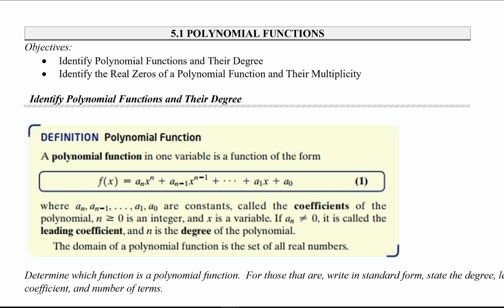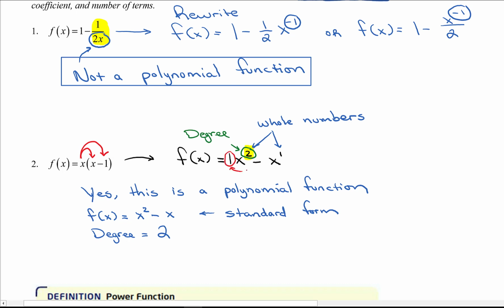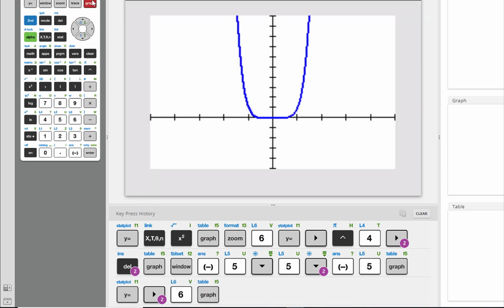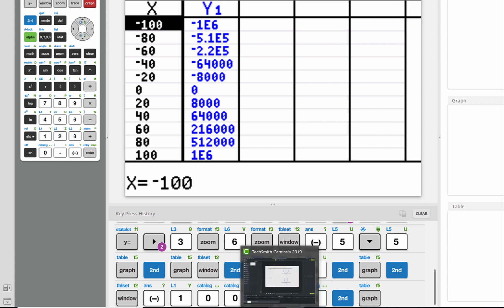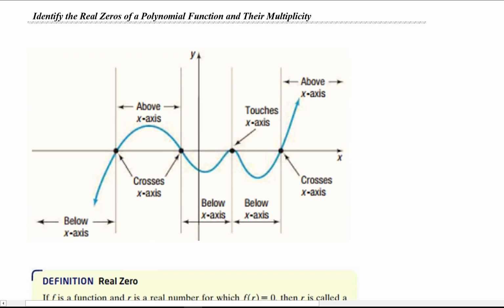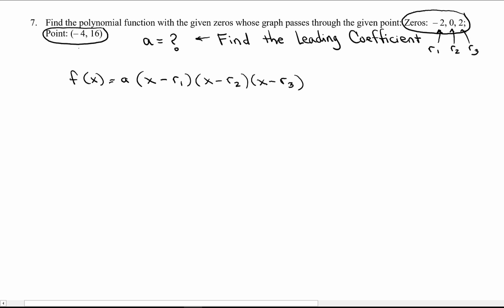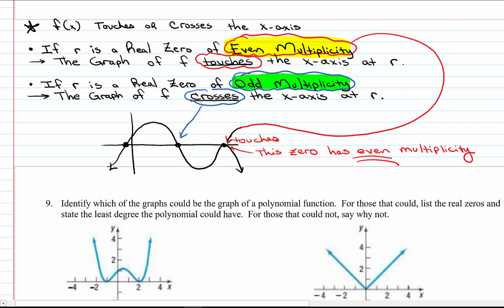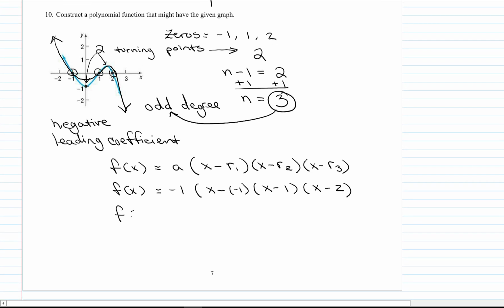Math 101 - Polynomial Functions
This video is part of a series of videos for my math 101 college algebra class.  This video in about polynomial functions.